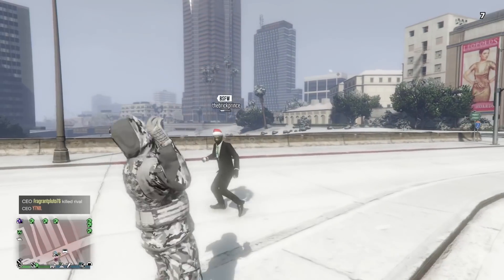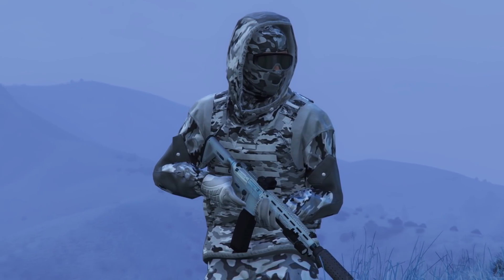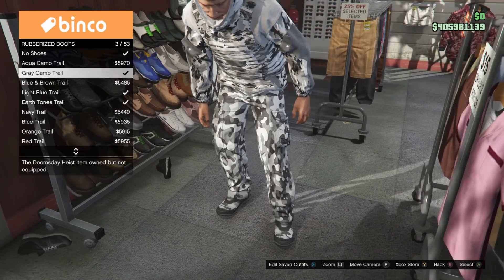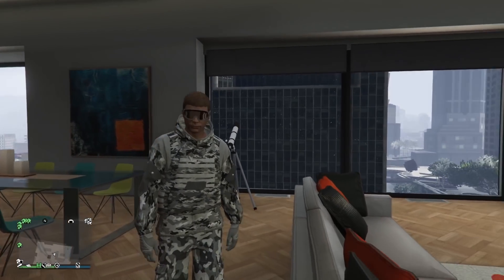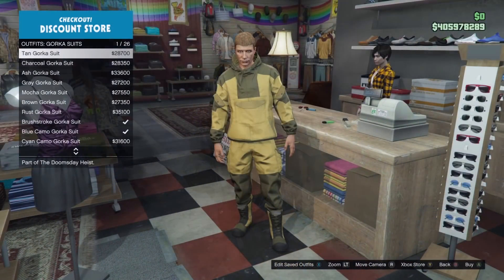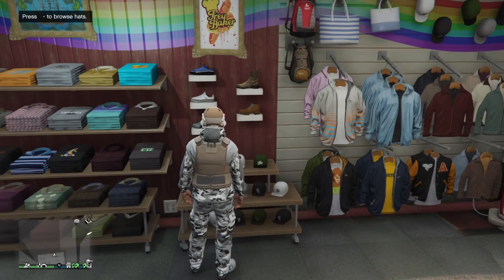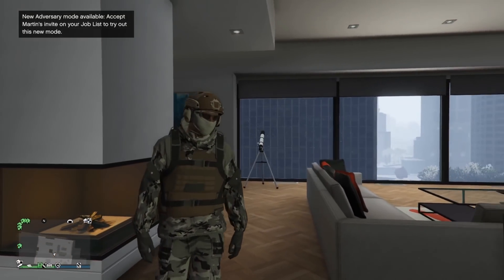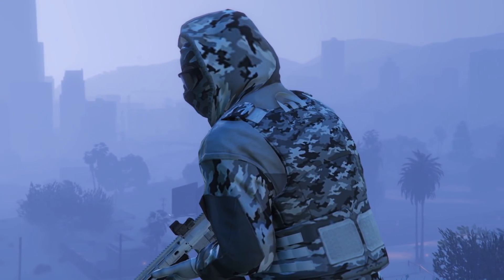GTA Online: Showcasing My Winter Outfits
Its been highly requested of me to showcase how to make my Winter Outfits, and since Los Santos snowfall is here, its the perfect time. Here are 2 awesome looking winter outfits to wear in GTA Online.

📃 CREW INSTRUCTIONS

1. Public social club account, make gamertag visible
2.

5️⃣ TOP 5 SUBMISSION INSTRUCTIONS

1. Upload UNEDITED clip to YouTube as Unlisted
2. Email the video link to along with a line saying "I give GhillieMaster permission to use this clip in a video..." with the subject line containing the theme of the submission. Also write what name you want to be called by in the video.

🎵 MUSIC USED IN VIDEO:

Title :: Prep Track A04
Track is composed by :: Unknown